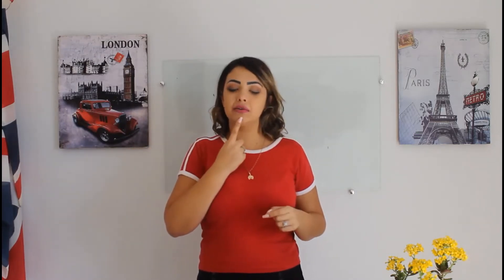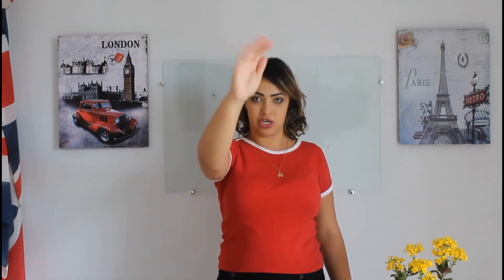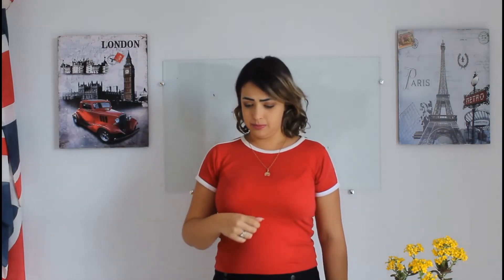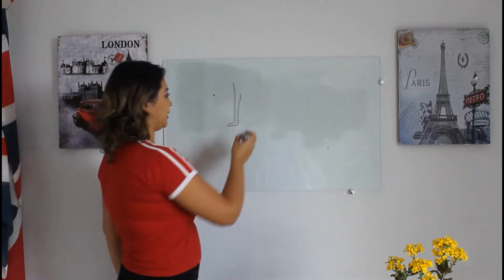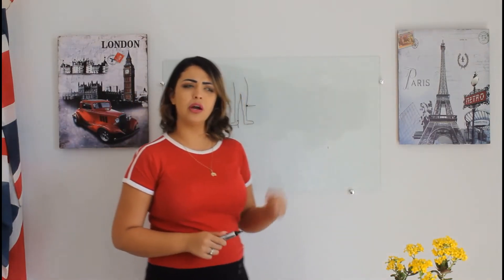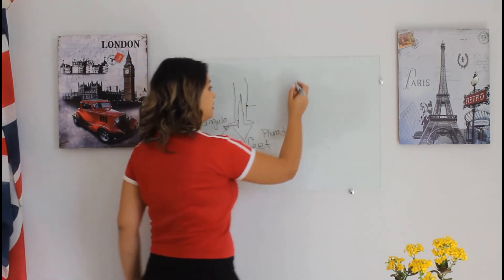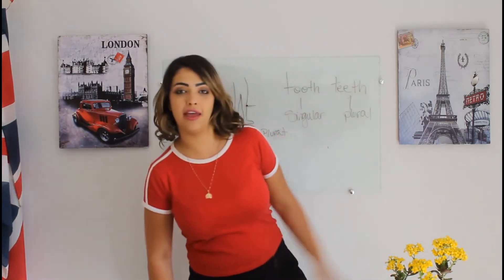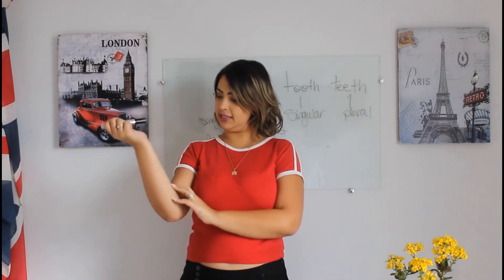LESSON 15 BASIC English - Abound English School with Teacher Hellen Bontempo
ABOUND English School with teacher Hellen Bontempo